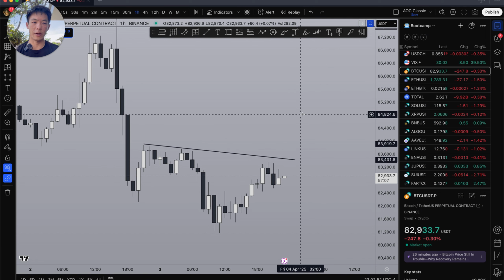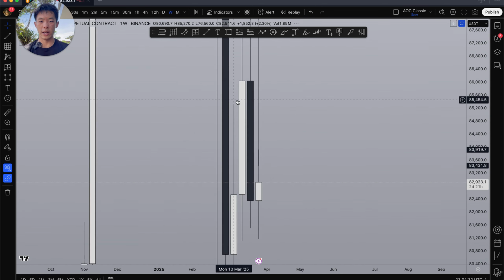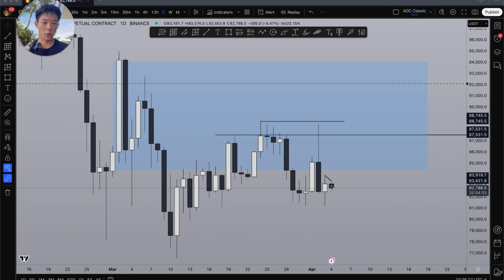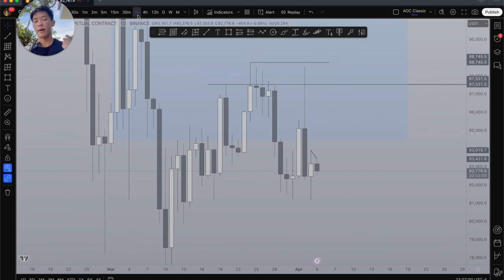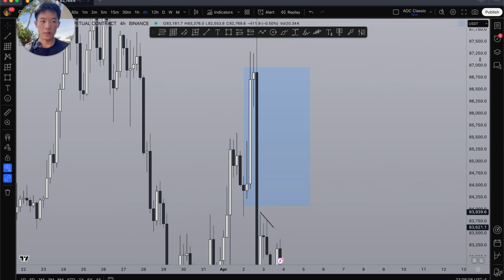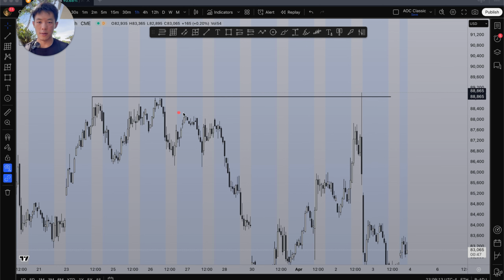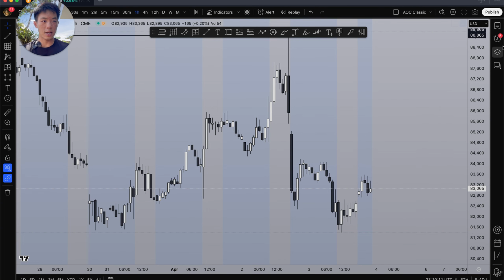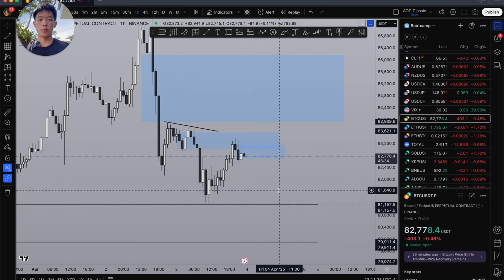Bitcoin: Today Is The Day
Keep going.

Suen